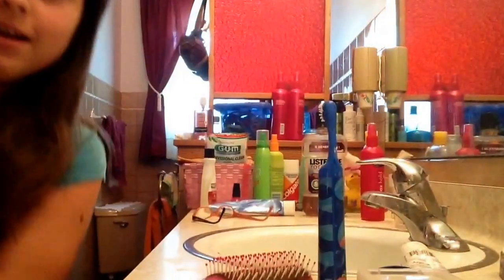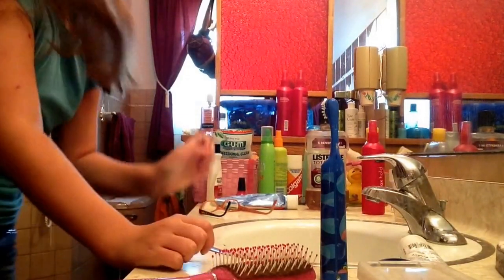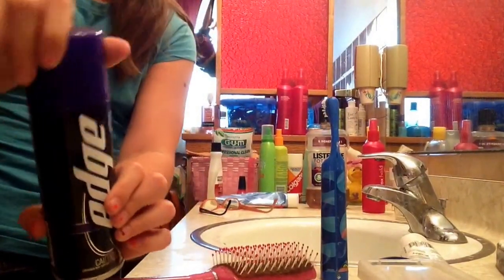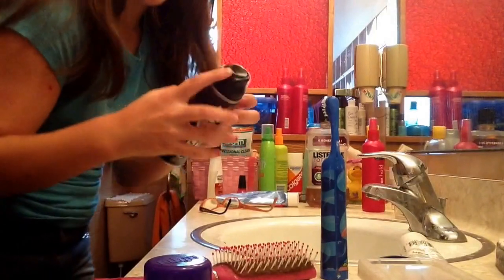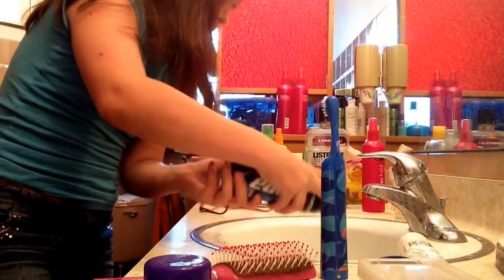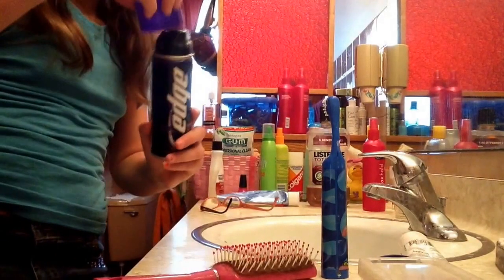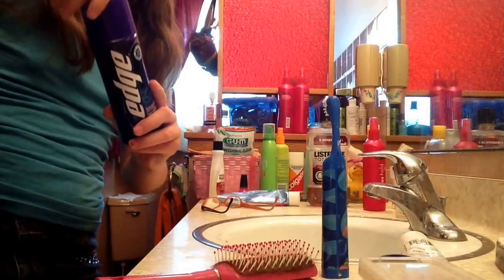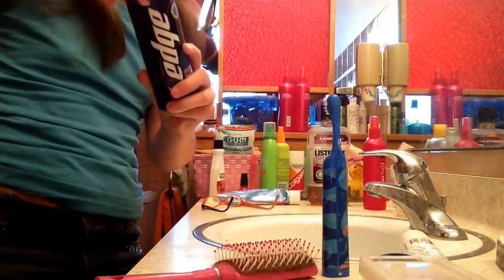Epic Shaving Cream Prank!!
Just for funzies. :) I felt like pulling a prank, and I didn't get to have dessert last night, so revenge comes my parents' way!